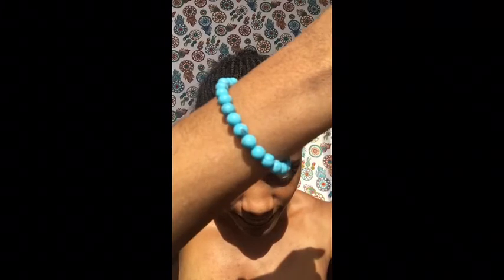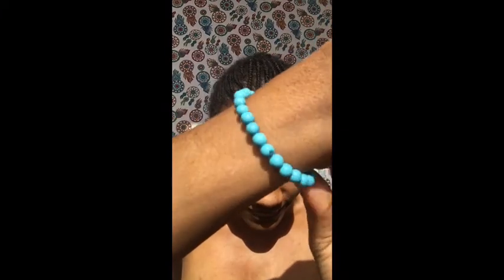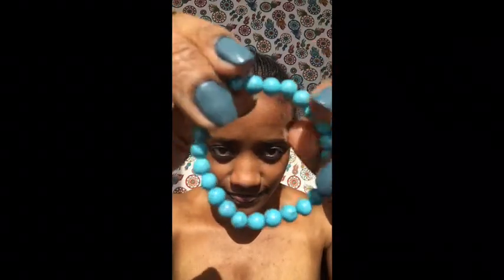La Turquoise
Voulez-vous exprimer quelque chose? De quelle façon? Avez-vous quelque chose à dire à quelqu’un?

La Turquoise peut vous aider à communiquer plus facilement.

Accessoires en pierre naturelle disponible sur ma boutique en ligne

S’il te plaît, mets un j’aime, j’apprécierais énormément 🥰 car certes j’ai beaucoup de plaisir à te parler de mes passions et j’ai aussi besoin que tu m’encourage dans ce sens.

Gratitude d’avance pour ton like 🌈🙏🏿✨💞

Je te promets que du contenu positif, enrichissant et dépaysant. 💗